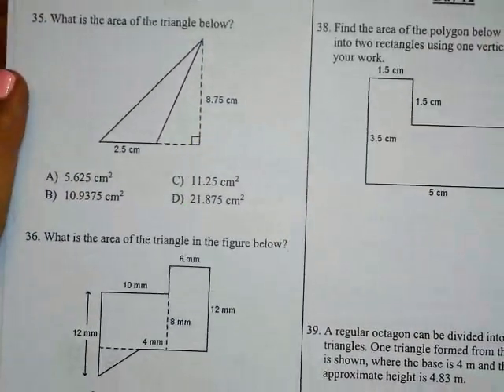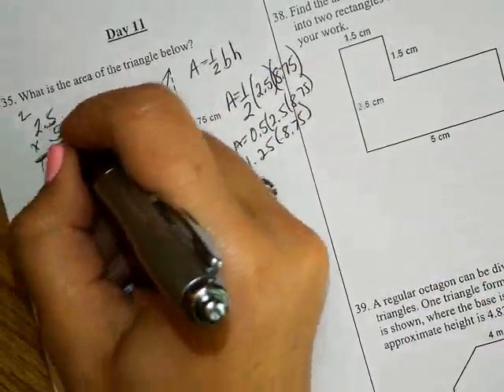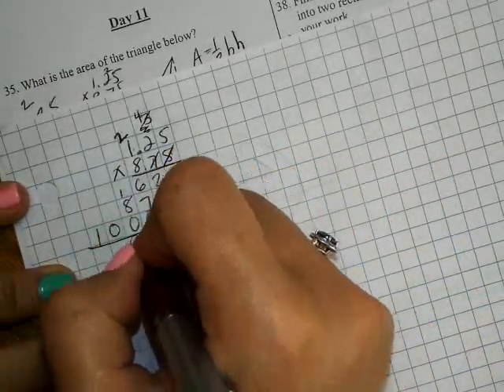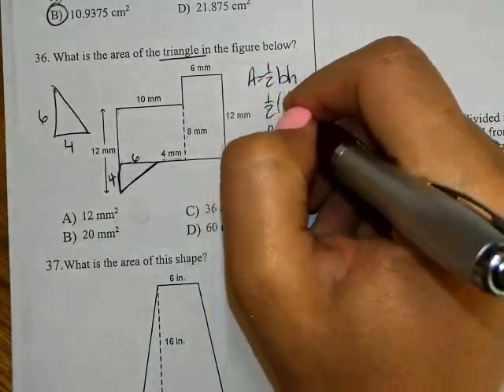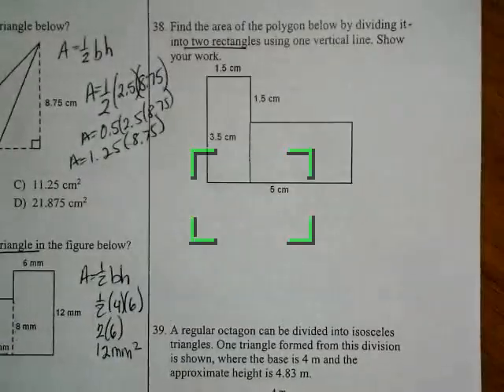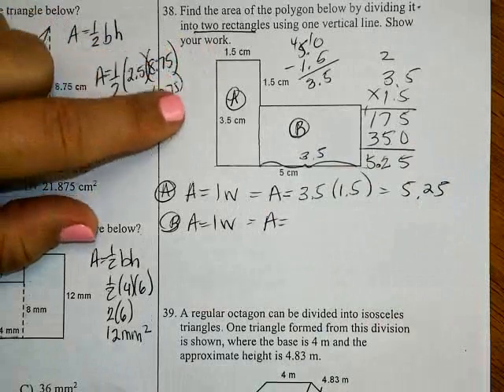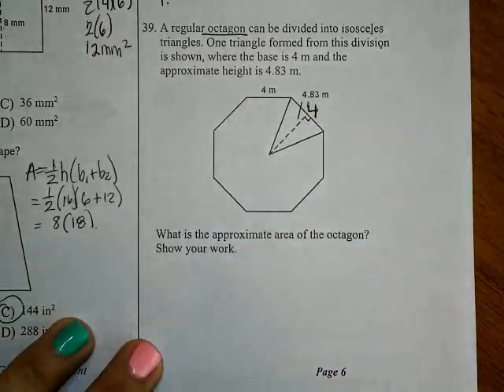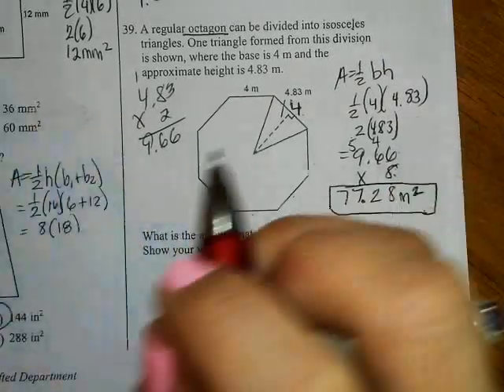6th Grade FSA Warm Ups Questions 34-39